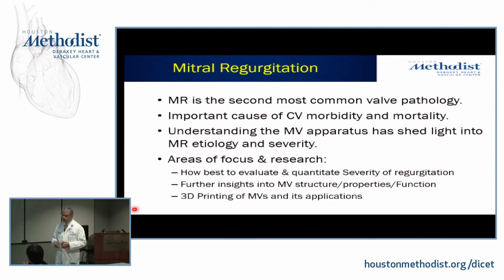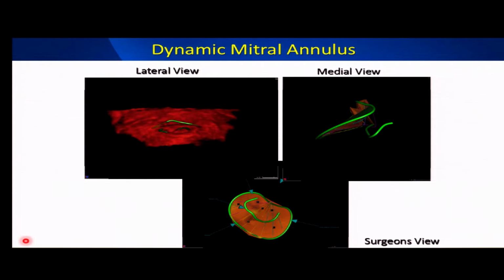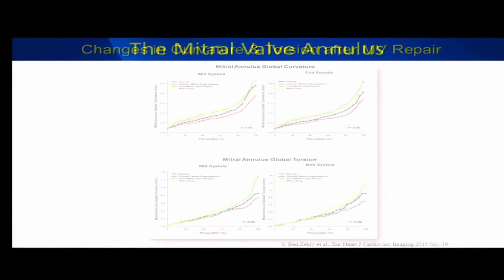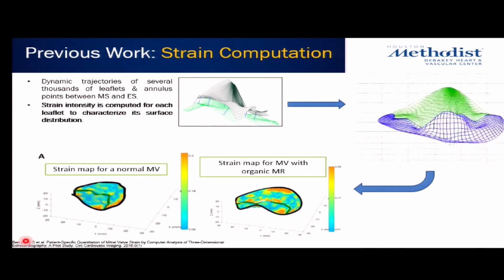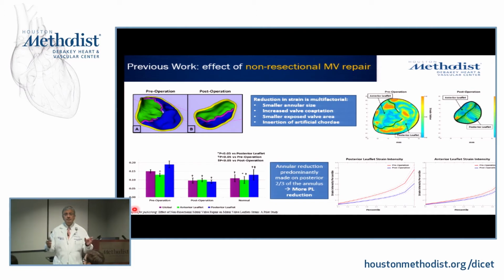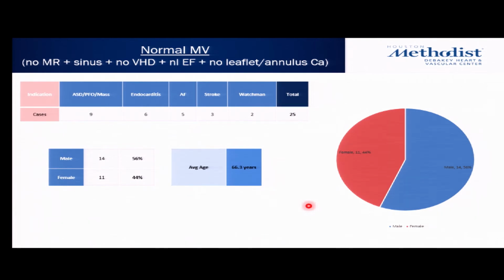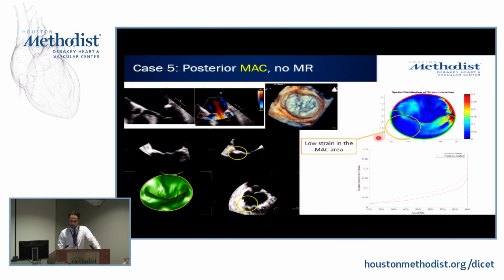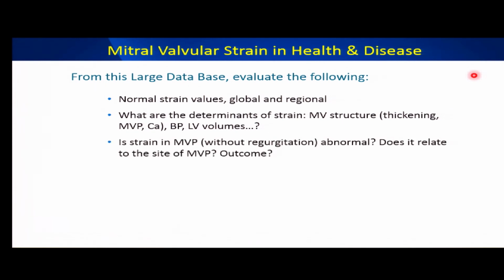Mitral Valve Structure & Function in Health and Disease (WILLIAM A. ZOGHBI, MD) October 4, 2017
"Mitral Valve Structure & Function in Health and Disease”

Houston Methodist DeBakey Heart & Vascular Center Cardiovascular Research Seminar featuring William Zoghbi, MD, presenting the latest updates and research in mitral valve structure and function in health and disease